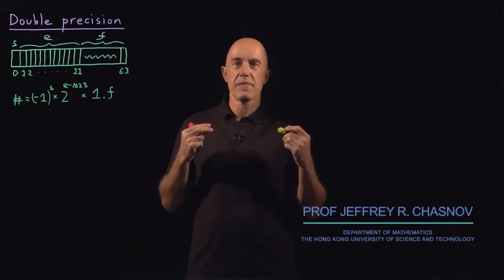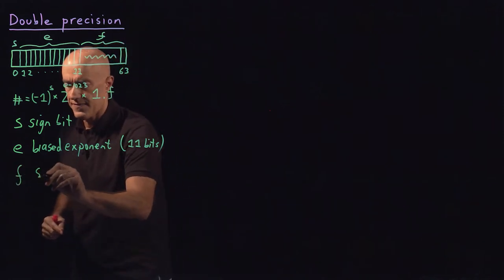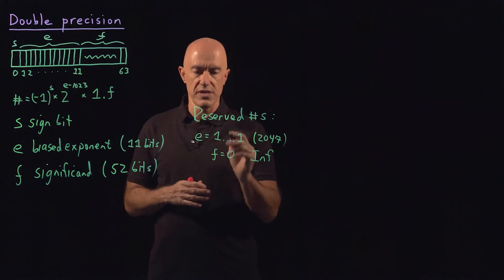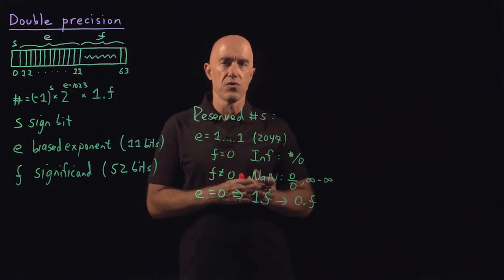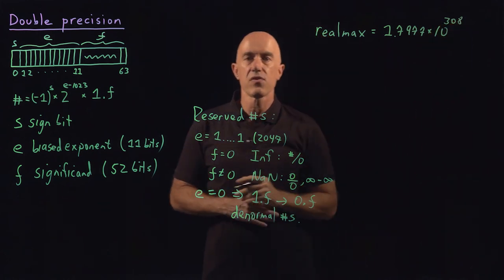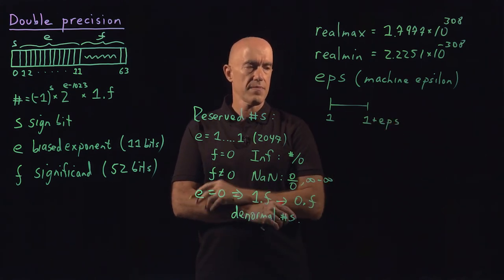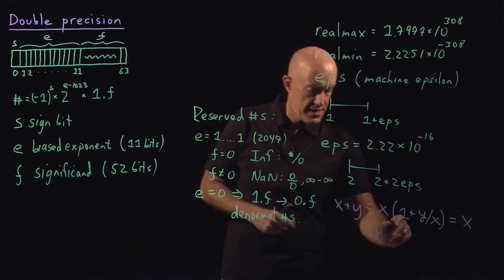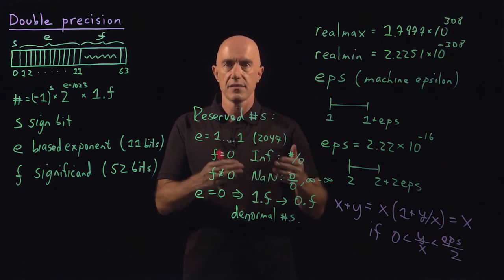Double Precision | Lecture 2 | Numerical Methods for Engineers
A description of the IEEE standard for a double precision number in MATLAB.